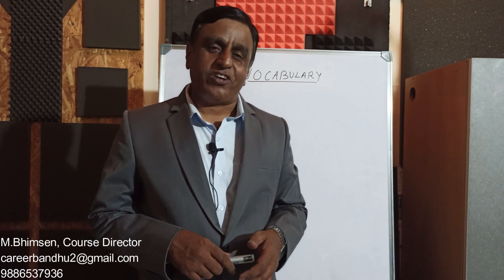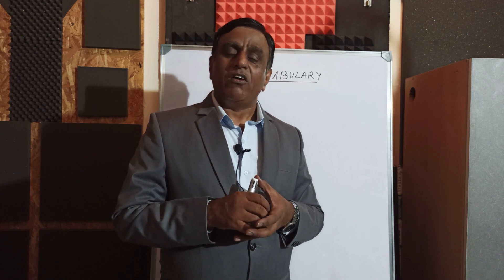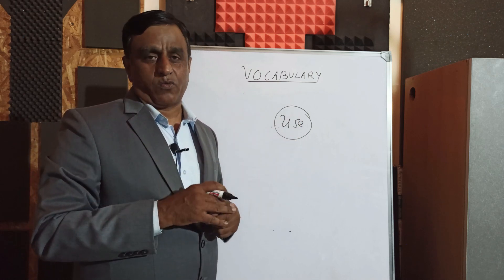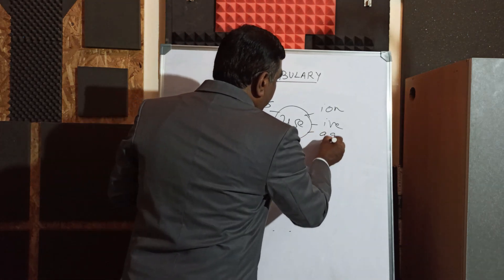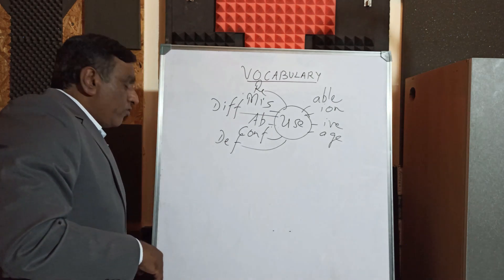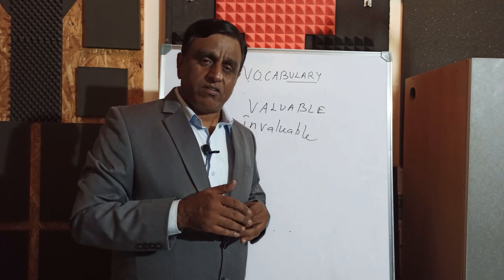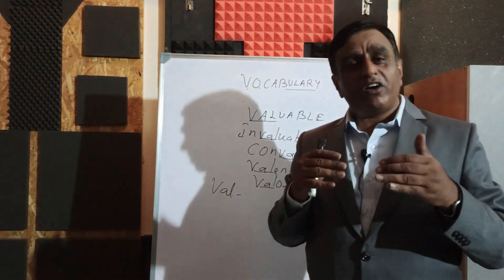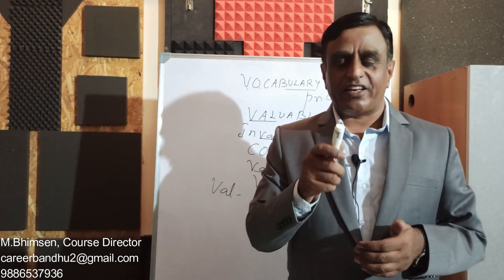Learn And Use English Vocabulary Words || Bhimsenrao || Topic-I || IMPACT || 2022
Impact Foundation organizes personality development training programs to unemployed and underemployed youth through Conducting various Sessions in Various Parts of India.
Impact Foundation is the brainchild of Gampa Nageswar Rao, Motivational Speaker who has inspired 5L + Young Minds in India.

Follow Impact Foundation for Stories that inspire you, Inspirational Videos, Motivational Talks, Success Stories, Digital Marketing Techniques, Motivational Speeches,  Life Skills, Communication Skills, Vocabulary Skills, and Many more.

Thank You all members for watching!